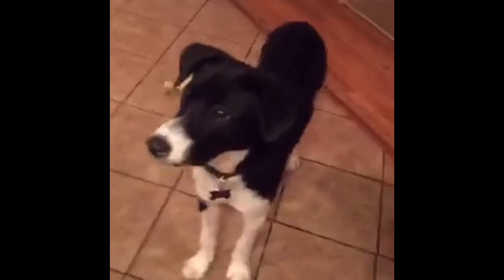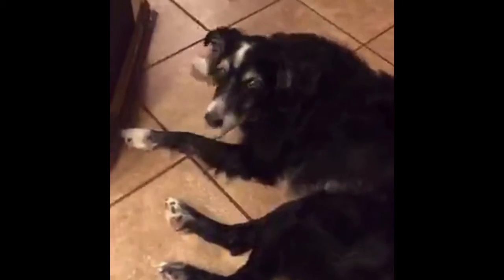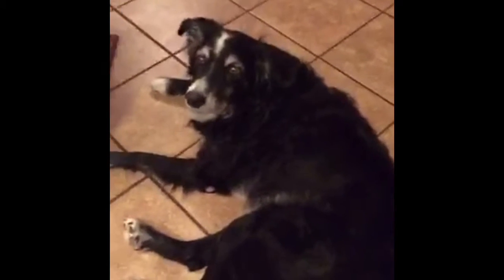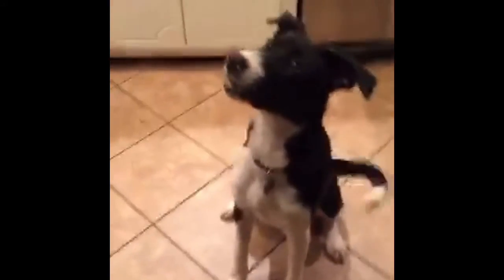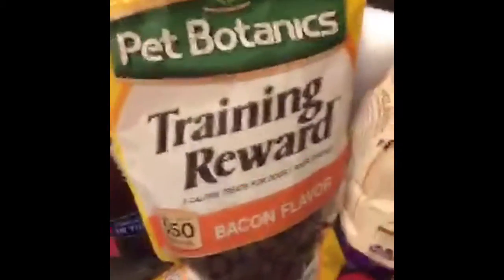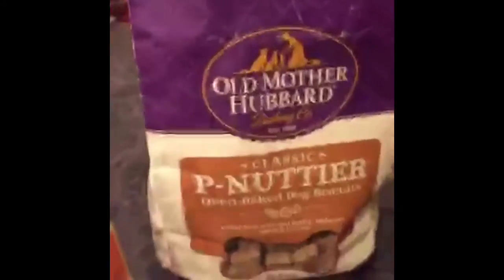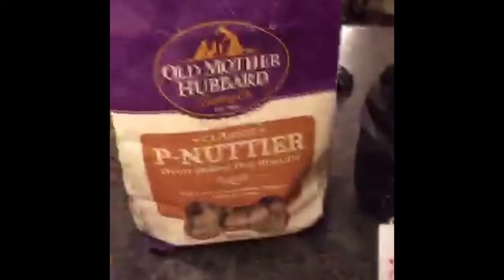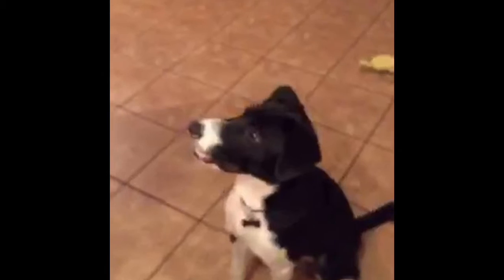Puppy Tricks and Training on Periscope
Piper the puppy performs some new tricks learned at training class! Video appeared on Periscope on September 17, 2015.